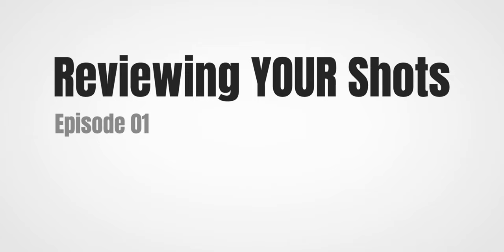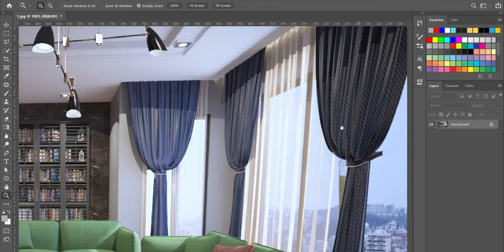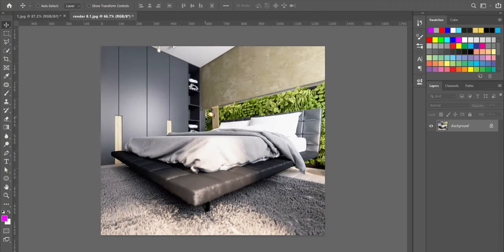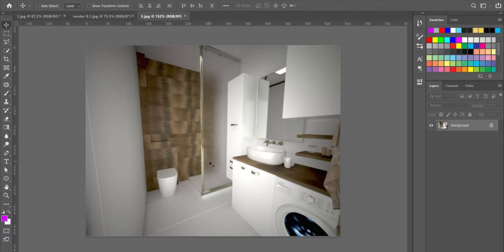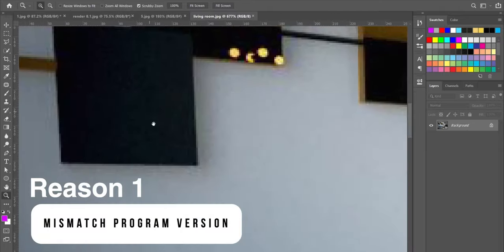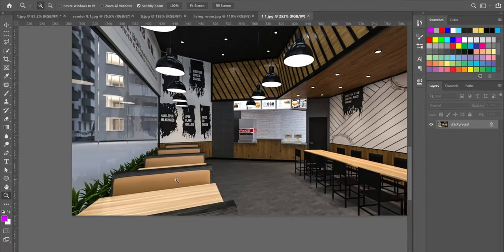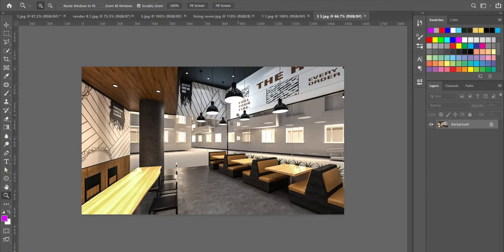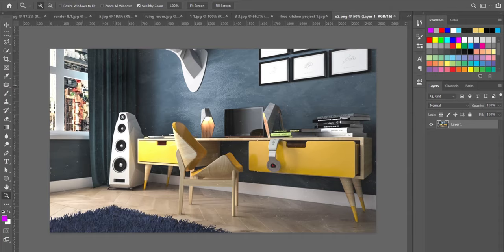Reviewing YOUR SHOTS Ep 01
Hi. In this video I review YOUR Renders, so you'll be informed about the advantages and disadvantages of your renders. ( to improve your skills in 3d rendering).

Check the "Community" tab, at the top-center of my channel to be informed about any news I share out there.

Lastly, I wanna thank each and everyone of you who sent me your shots, and for those who are not featured, you'll be featured in next episode :)